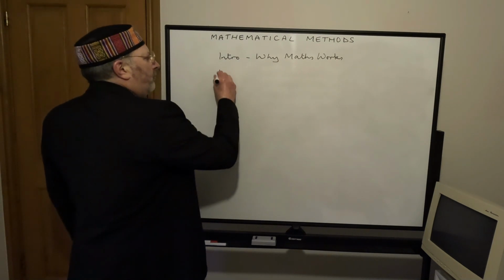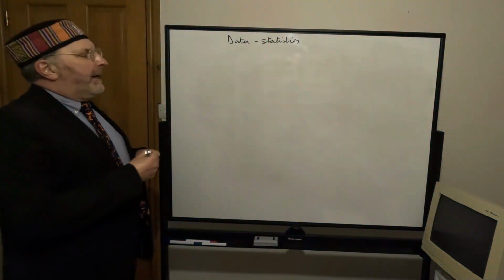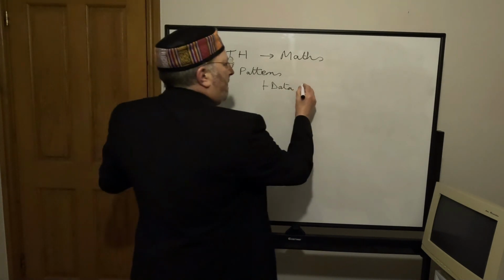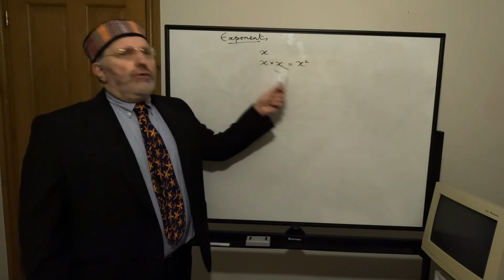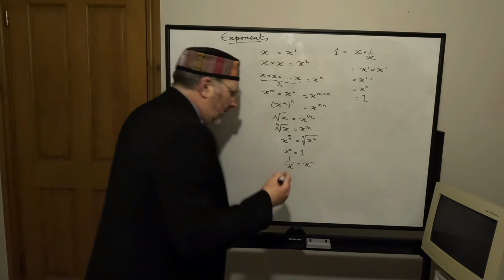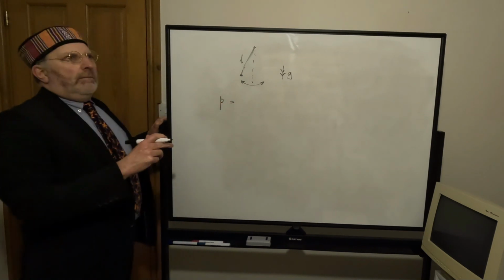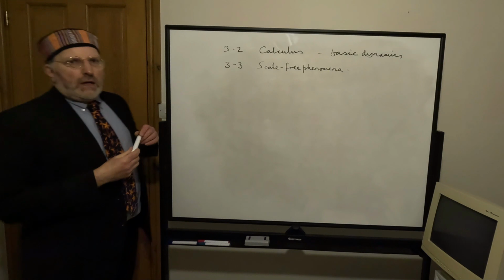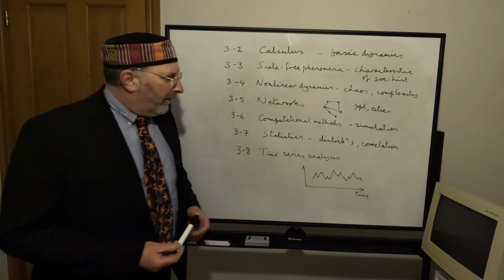Lesson 3-1: Why Mathematics Works for Theoretical History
We consider the two main reasons why theoretical historians use mathematical methods: (1) analysing data with statistics to confirm the existence of patterns in history; (2) describing relationships between variables with equations to explain the logic underlying patterns in history. We consider how to read articles containing mathematical equations. We consider why we might expect the equations of theoretical history to involve simple relationships between the variables.